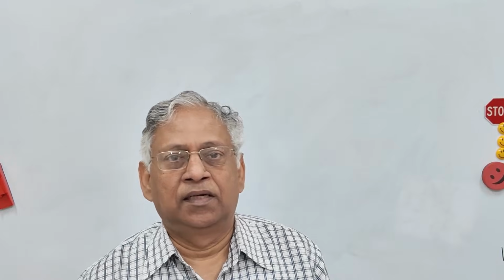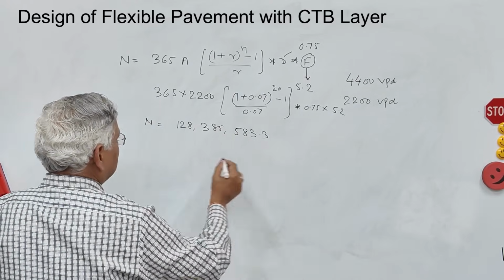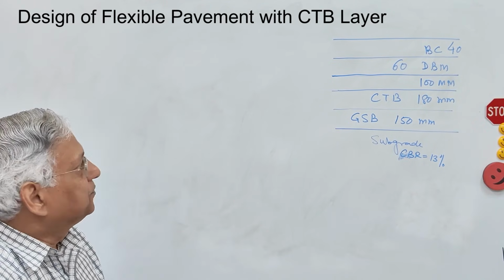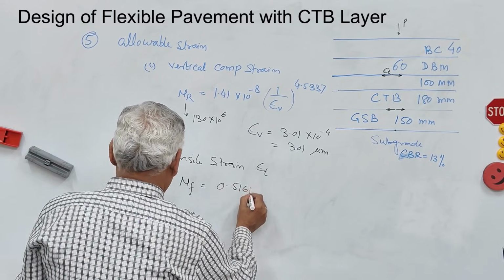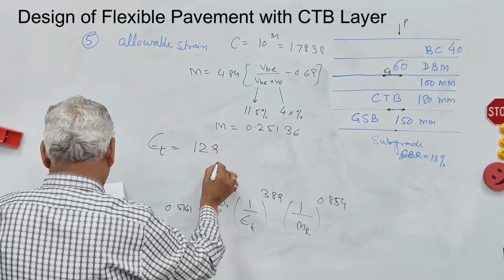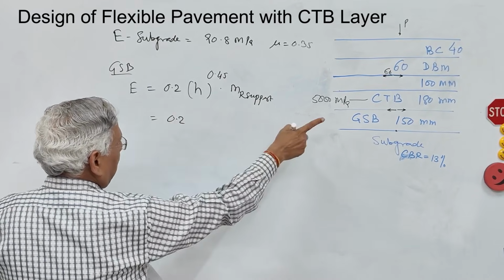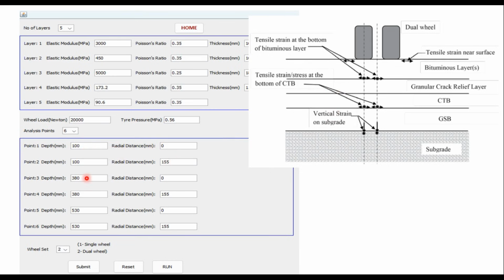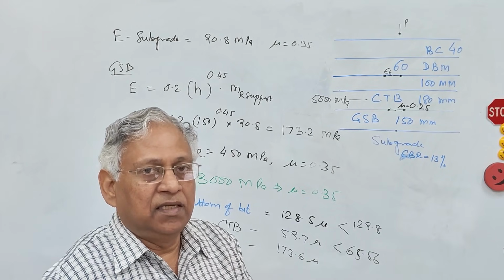Design of Flexible Pavement with Cement Treated Base layer as per IRC 37, 2018 - step by step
In this video I am explaining the step by step procedure to design a flexible pavement with CTB layer. Procedure is explained with one real life example.